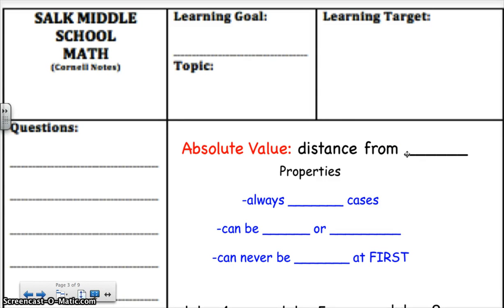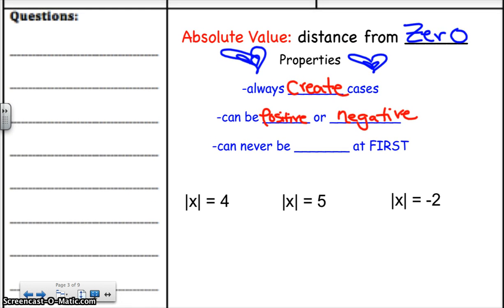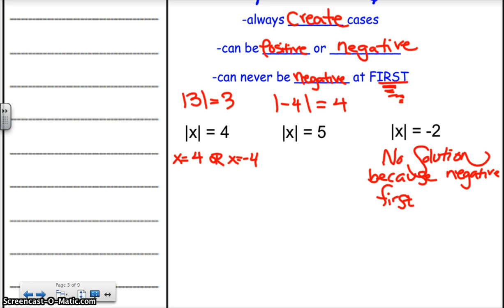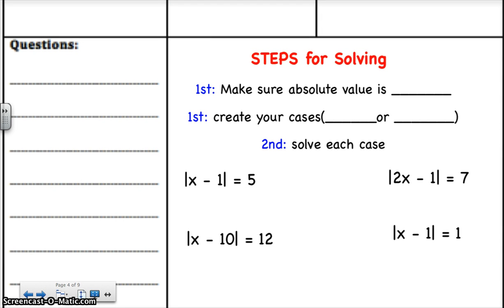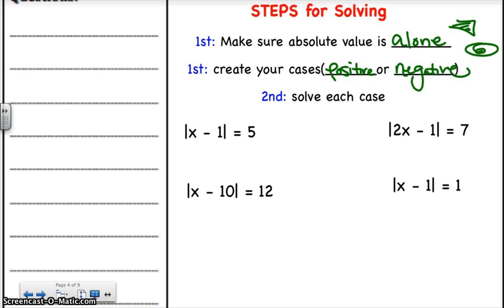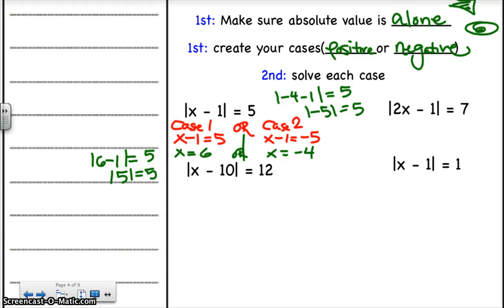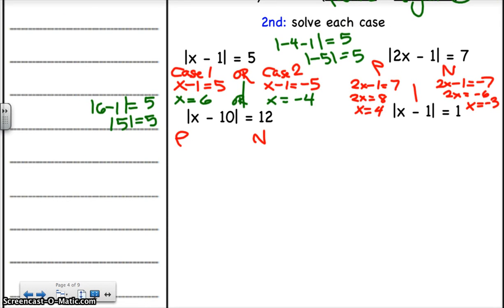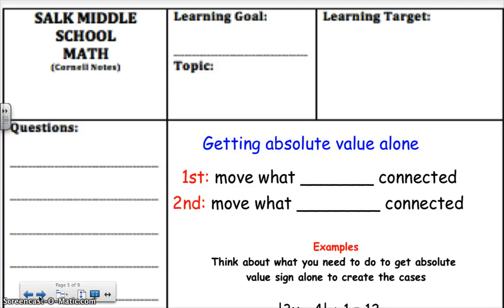8 3 7a solving absolute value equations